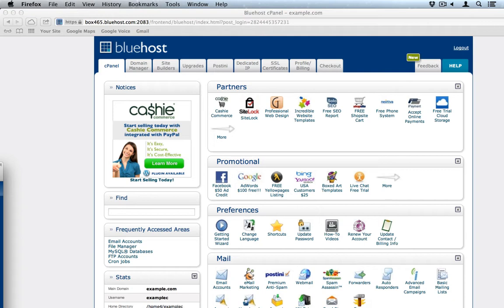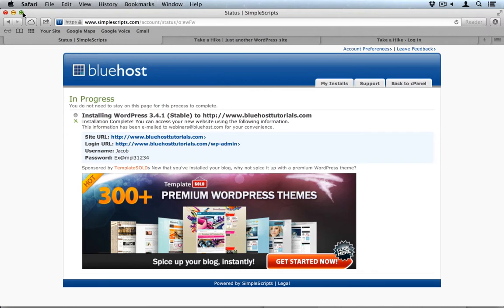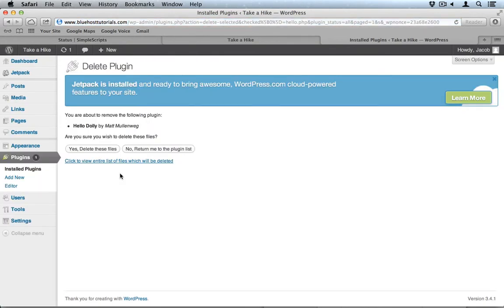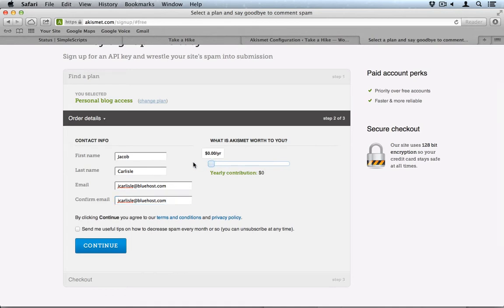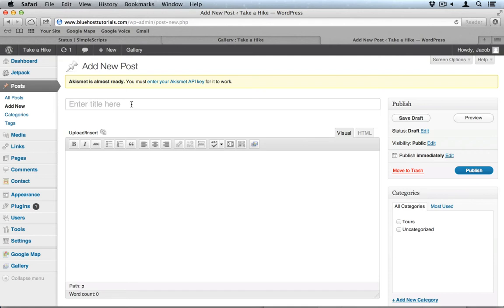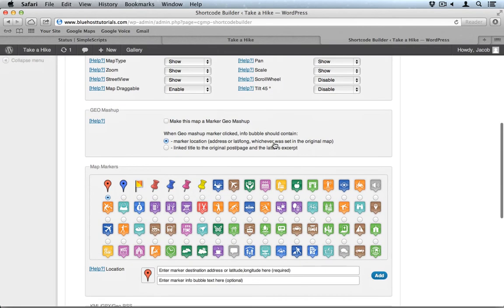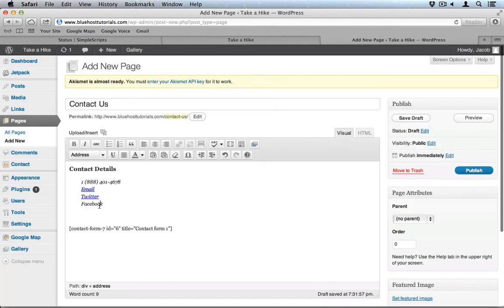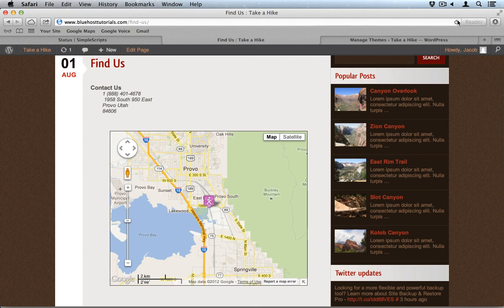Getting Started With WordPress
This is a recorded webinar that was given to a group of Bluehost customers.